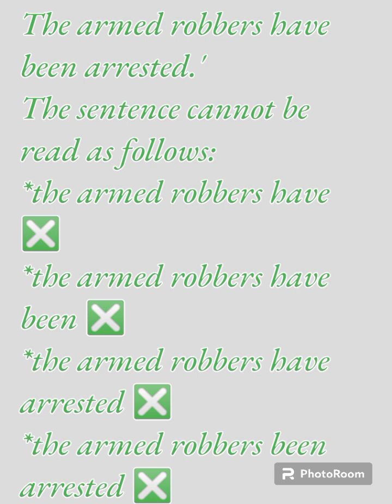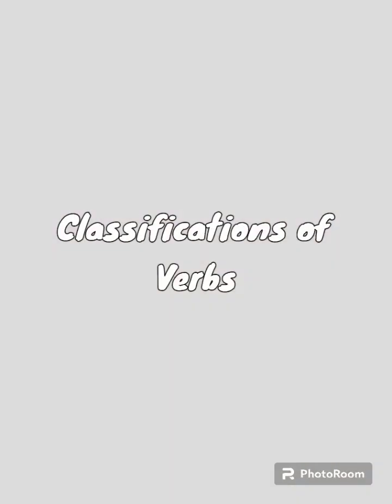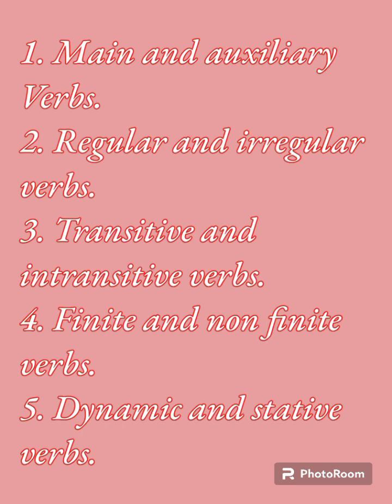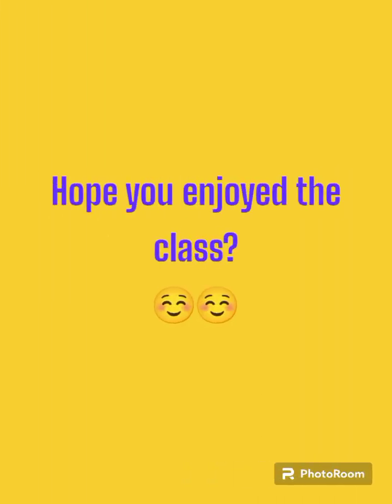Verbs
all about Verbs @s1mple-str-live